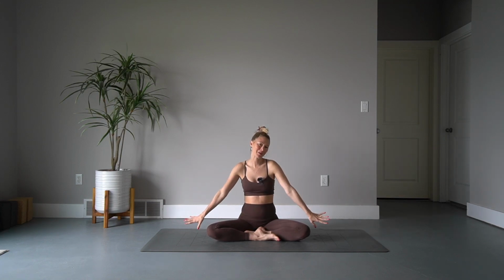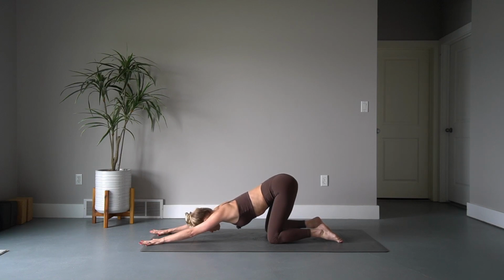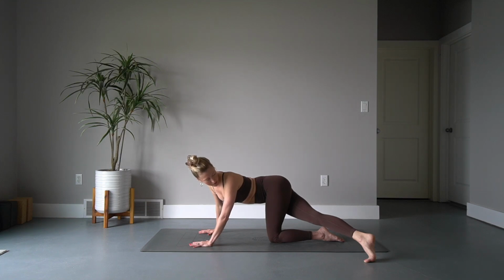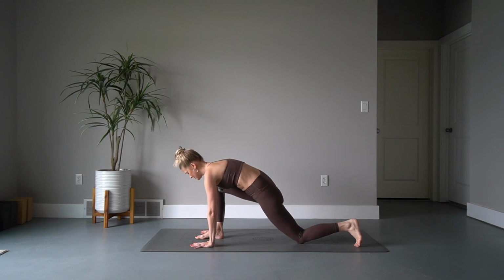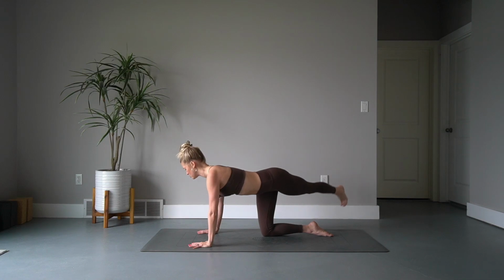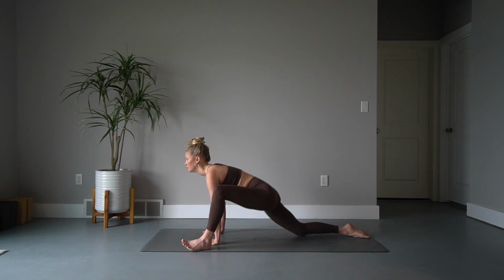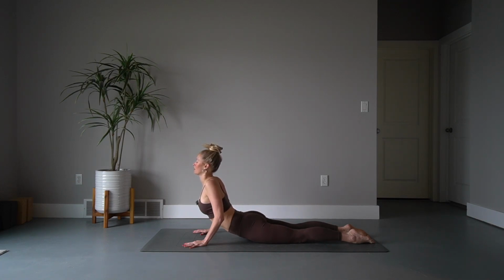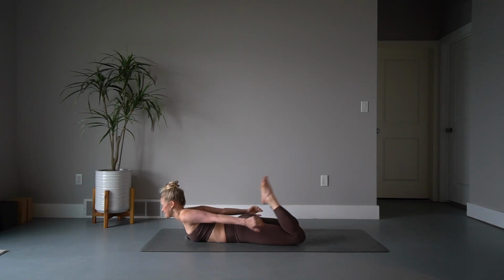Morning Slow Flow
This class is the perfect way to start your day, getting your body moving in a gentle way.

Poses Include: neck stretches, side body stretch, puppy pose, thread the needle, half bow, standing splits, cobra, locus pose

Thank you so much for joining me for this practice!

Available for iOS and Android